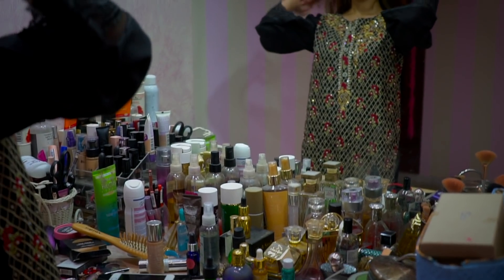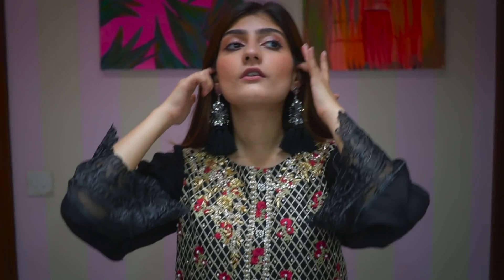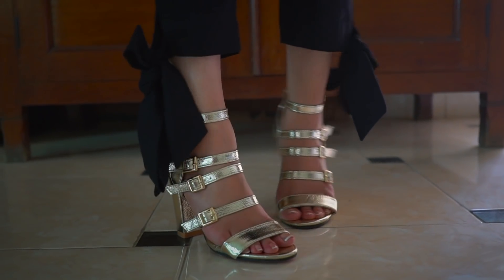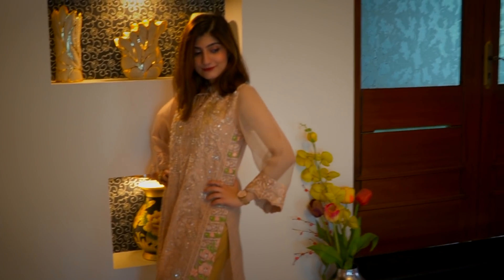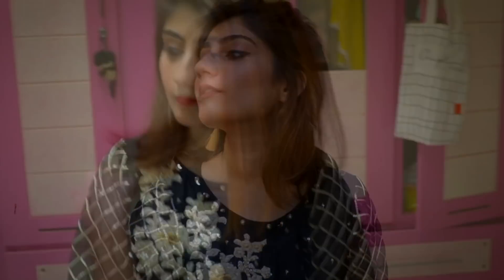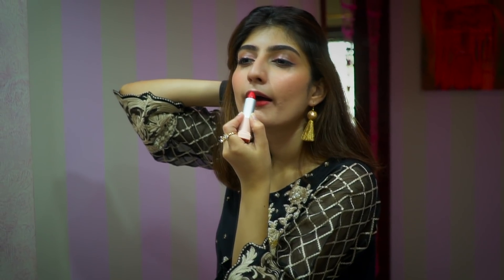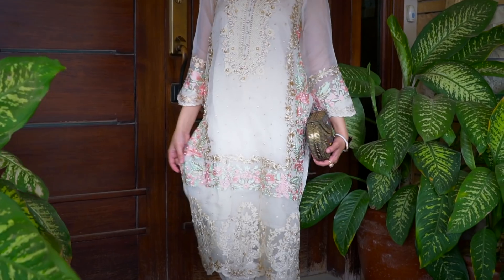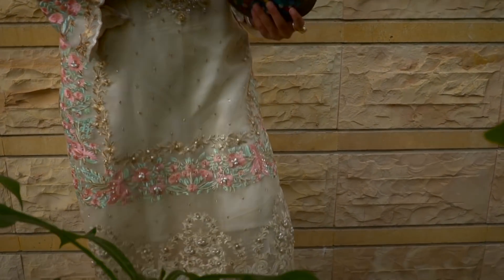EID CLOTHING HAUL & LOOKBOOK featuring AGHA NOOR DRESSES | Anushae Says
Hello everyone! welcome back to another EID LOOKBOK, this time ive collaborated with Agha Noor and have brought 4 outfits for eid!

Let me know which outfit i should wear on EID!

Agha Noor has outlets in Karachi, Lahore, islamabad, Sialkot and London.